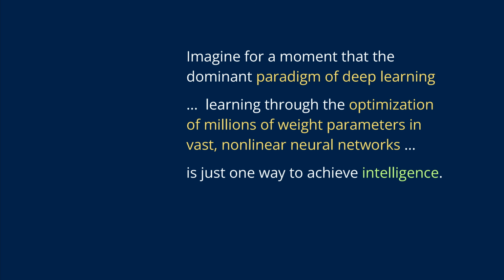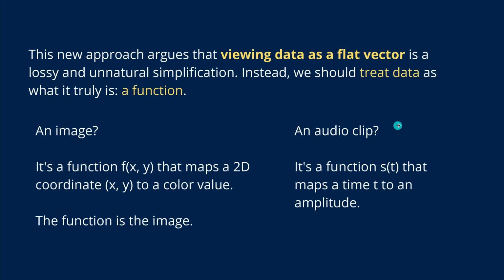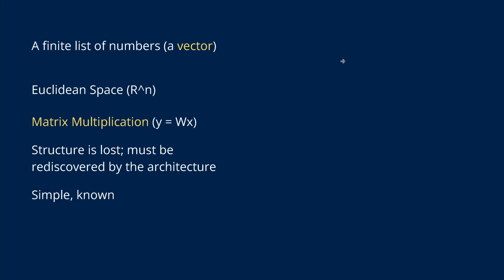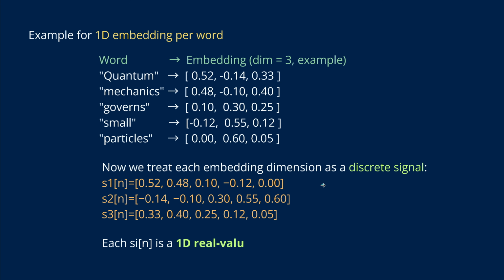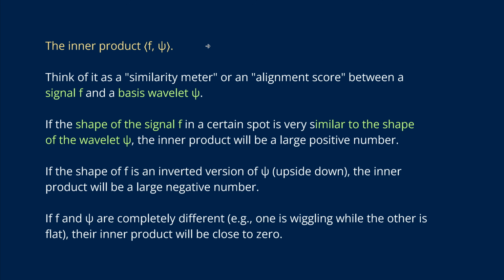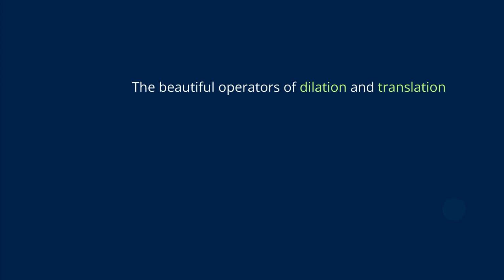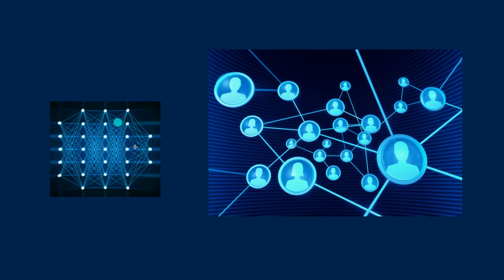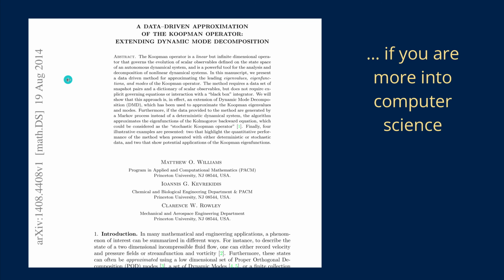Wavelet Operator Theory: Beyond GPT-5 (startup)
Wavelet Operator Networks: AI Beyond Transformers (like GPT-5 or Claude 5). The next generation of operator-based machine intelligence.

The dominant paradigm of deep learning relies on optimizing millions of parameters in Euclidean space, often leading to opaque, computationally expensive models. This video explores a radical alternative: recasting machine learning as operator estimation in infinite-dimensional Hilbert spaces. We will demonstrate how replacing the Transformer's O(n²) self-attention mechanism with the linear-time O(n) Wavelet Transform provides a principled foundation for a new class of AI systems. You will learn how structured, learnable nonlinearities - like spectral soft-thresholding and gain modulation - can be applied directly to wavelet coefficients to create models that are not only efficient and robust, but also interpretable by design. So, if you're ready to see how functional analysis and signal processing can build the next generation of AI beyond neural networks, join me for a deep dive into the mathematics of Wavelet Operator Machines. Unique machine intelligence.

all rights w/ authors:
"Operator-Based Machine Intelligence: A Hilbert Space Framework
for Spectral Learning and Symbolic Reasoning"
Andrew Kiruluta, Andreas Lemos, and Priscilla Burity
from
UC Berkeley, School of Information